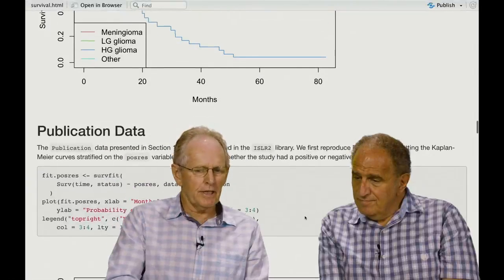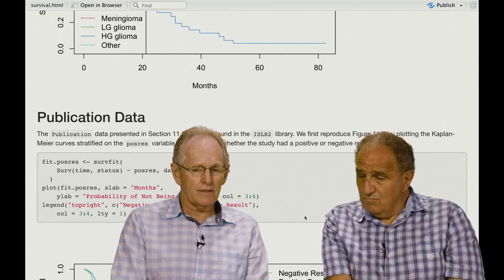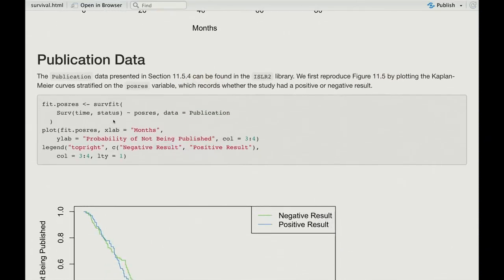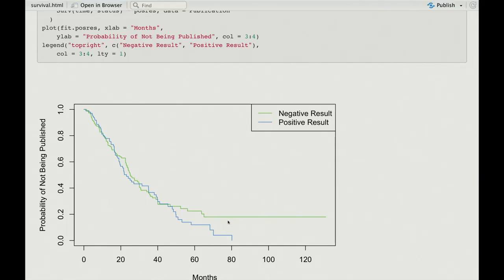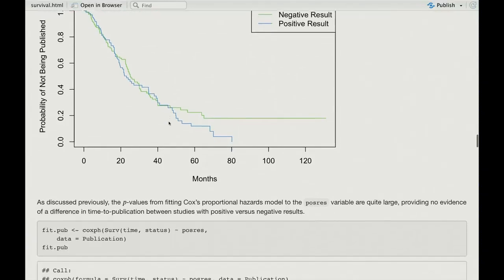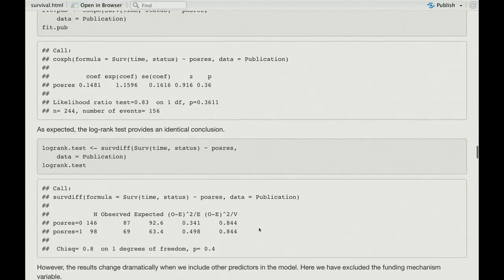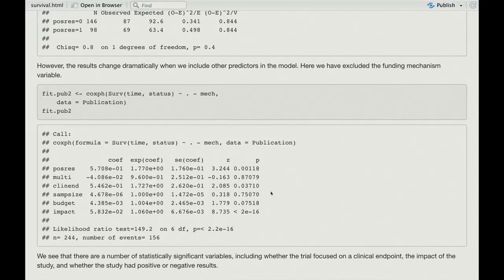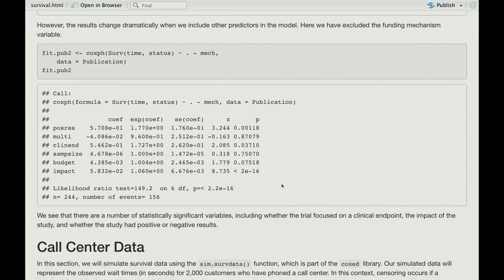Statistical Learning: 11.R.2 Cox Models I Publication Data